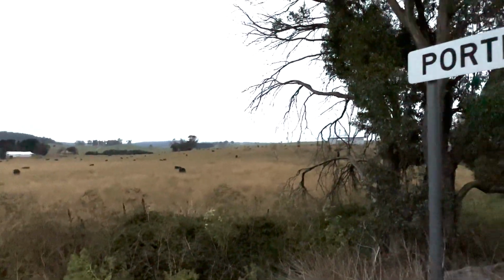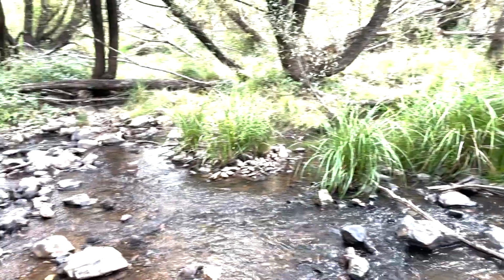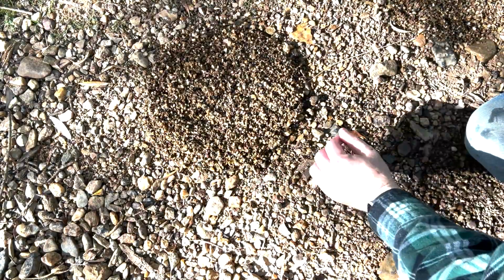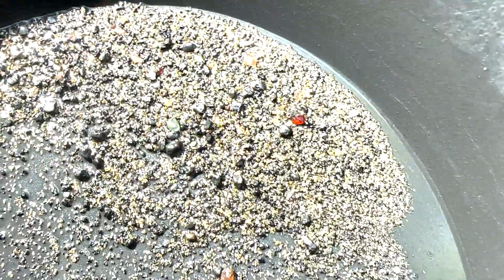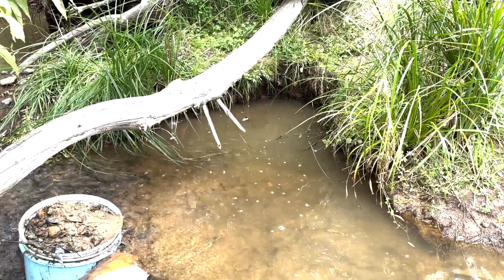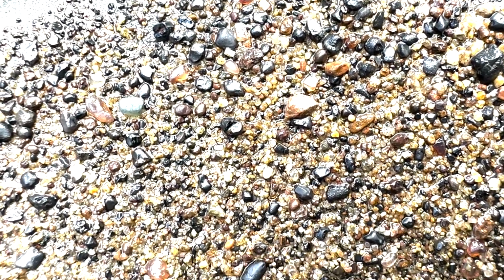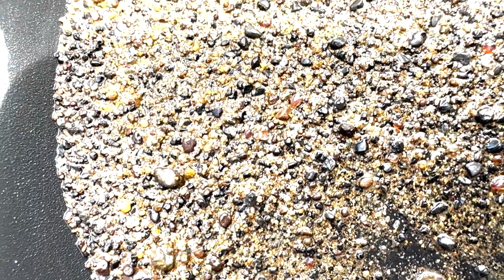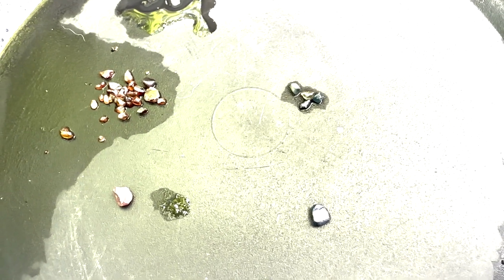In Search of: Gold and Gemstones (Porter's Retreat, NSW, Australia)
In this episode of In Search of... I push a little further south to Porter's Retreat in NSW to fossick for gold and sapphires. This time:
- A 6" Gold Rat River Sluice. It came with two free Mentos! (cute):